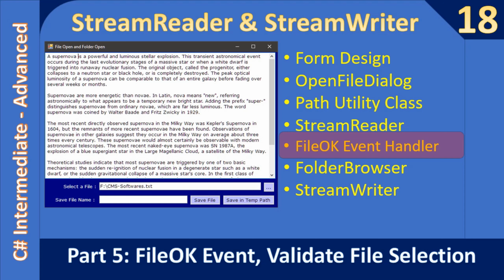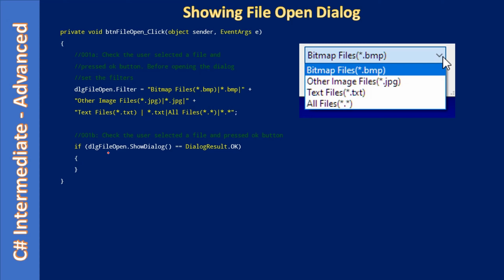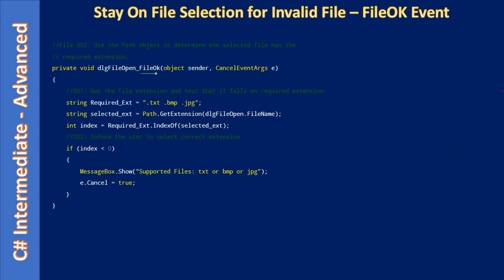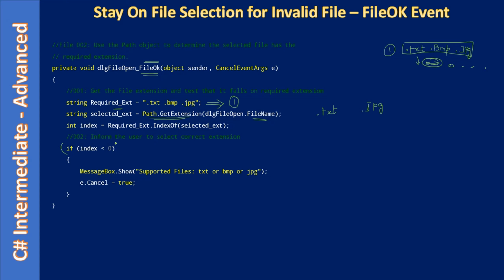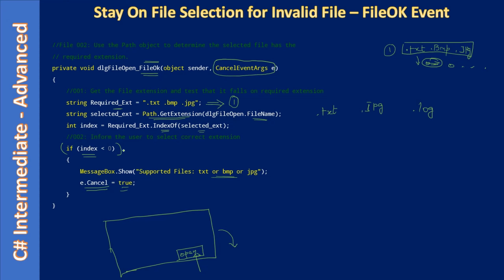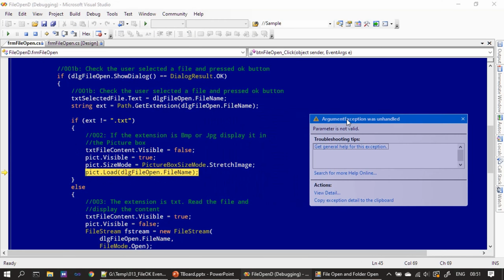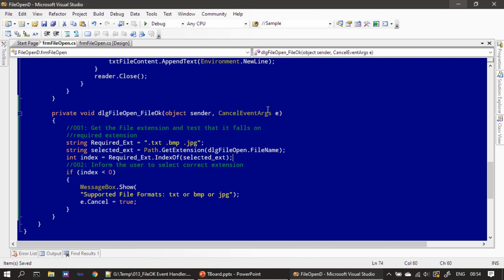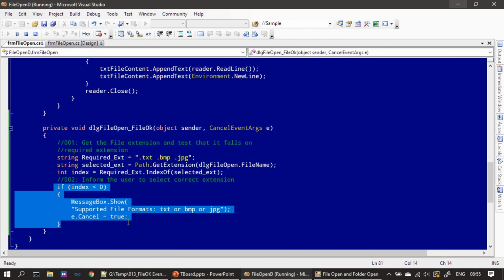FileOK Event Handler of OpenFileDialog | Part 5 | C# Advanced #18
In this C# Advanced Tutorial, we will see how to validate the selected file in the FileOpenDialog and while keeping the Dialog Open.